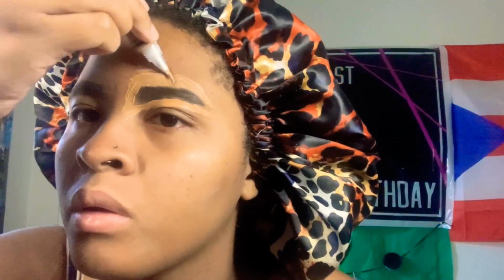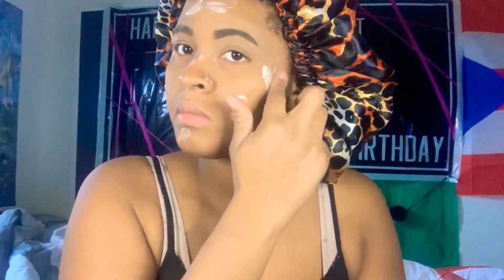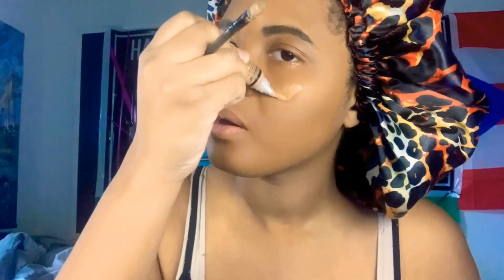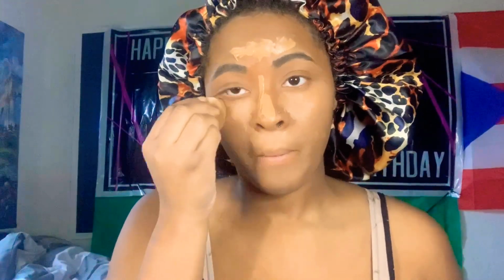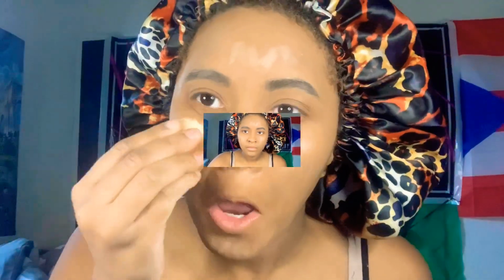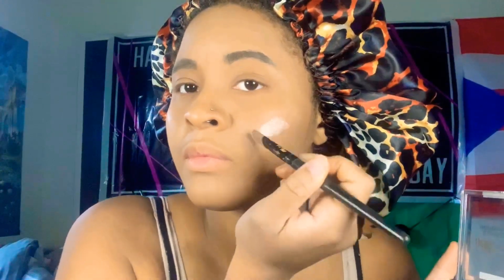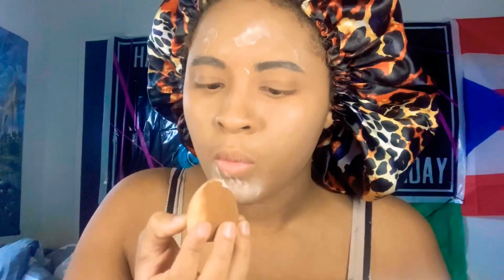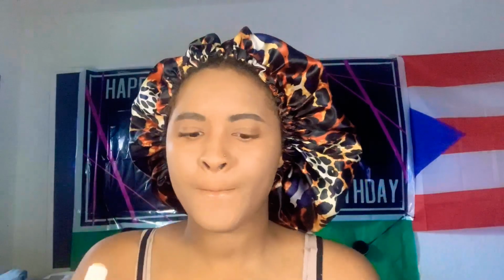How to get a natural makeup look for beginners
“Myeisha Shanell” does her signature no makeup makeup look.

  I am not a professional makeup artist however I like to
Film and learn as I go.

Sip & Chill Episode 1 || TI’s daughter responds to her dad exposing her //with special guest WTWT